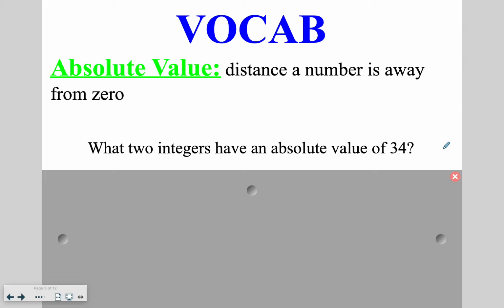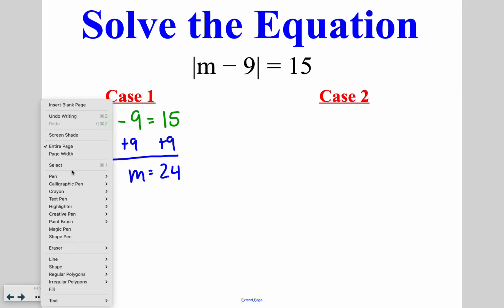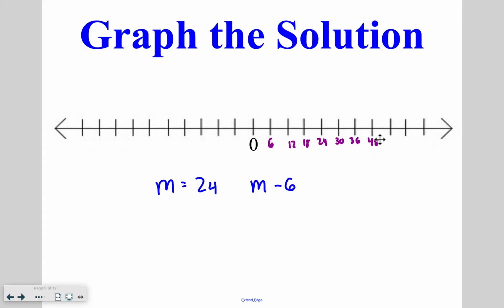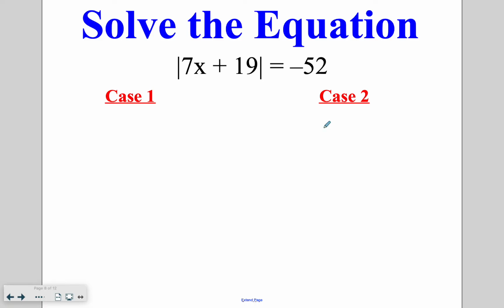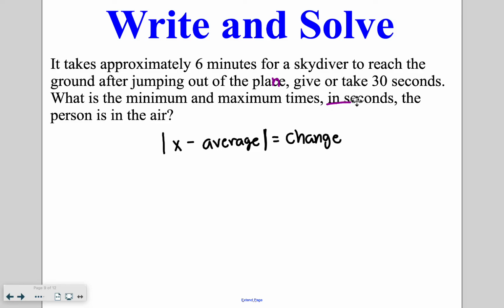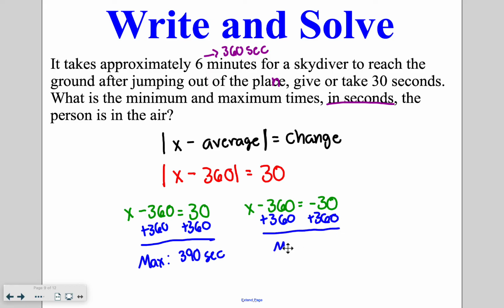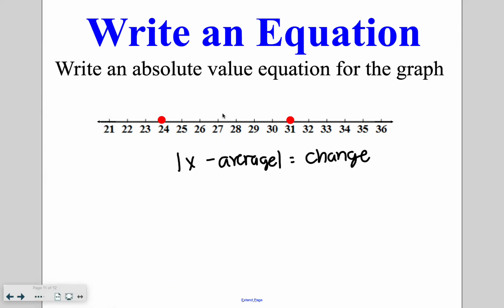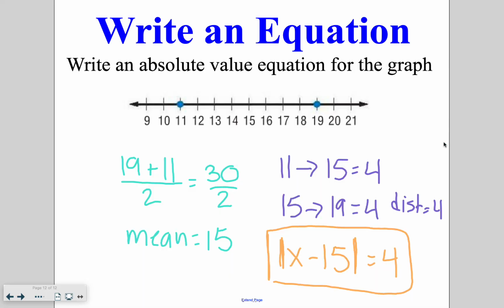Algebra Lesson 2-5: Solving Equations with Absolute Values